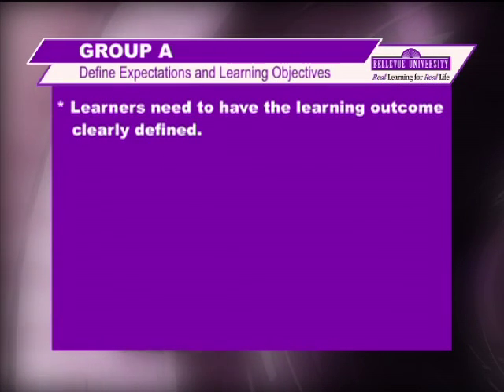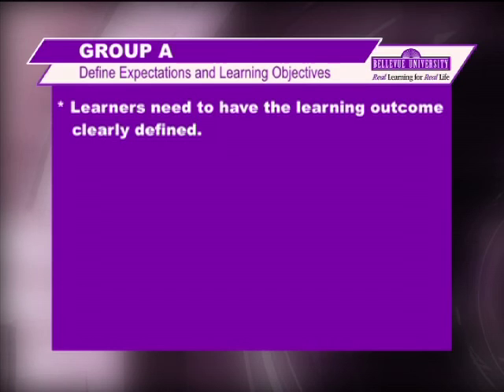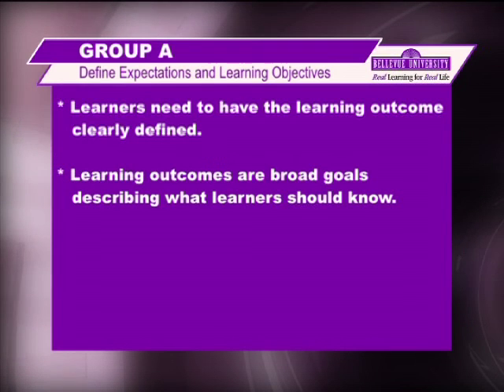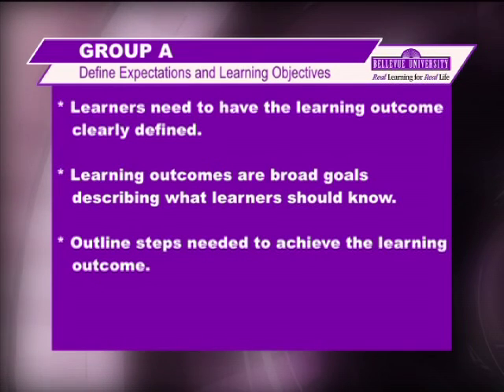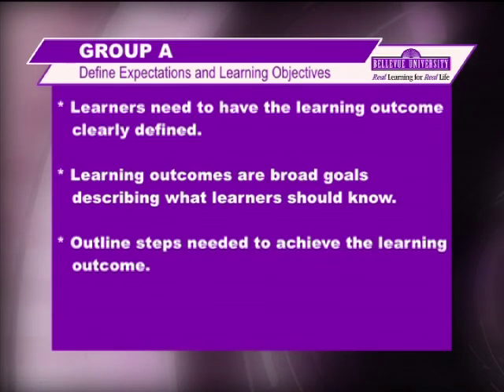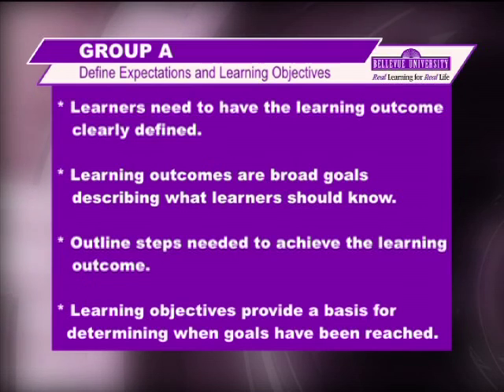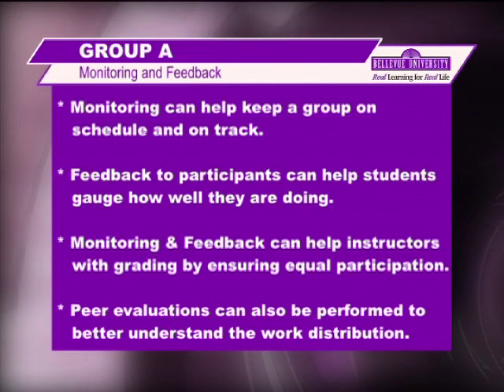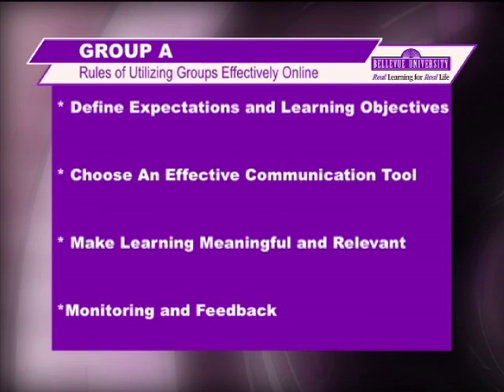UTILIZING GROUPS ONLINE-YouTube sharing.mov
Utilizing Groups Effectively in Learning in the Online Environment.
GROUP A-
Christine Little
Craig Carlsen
Judi Thallas
Carrie Michielutti